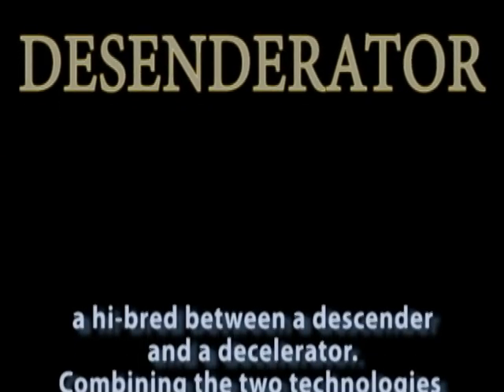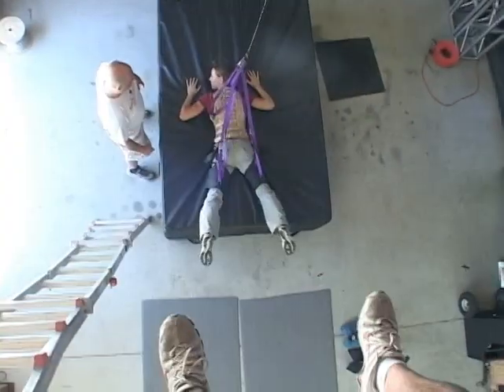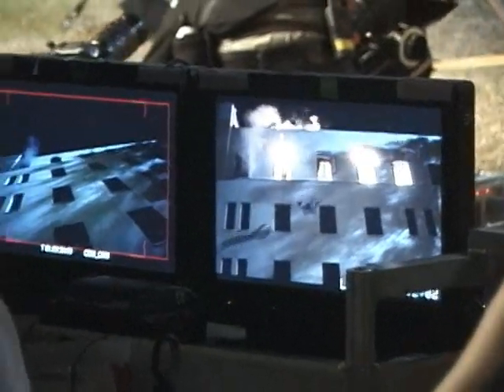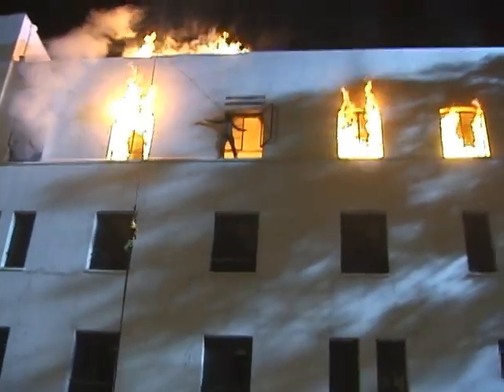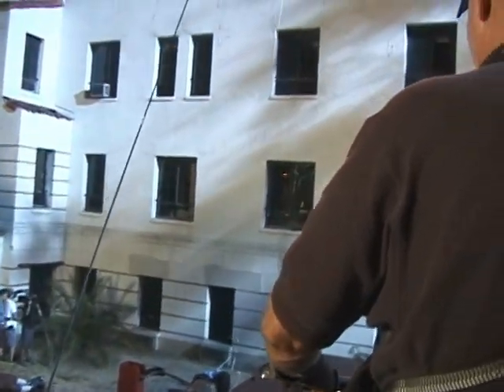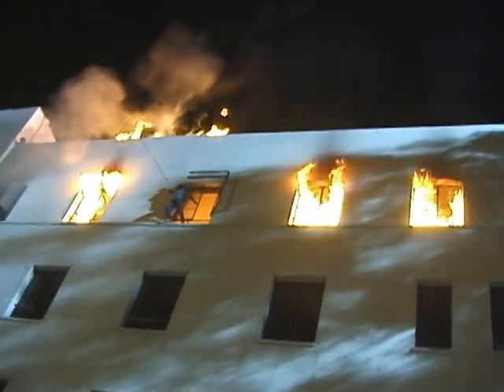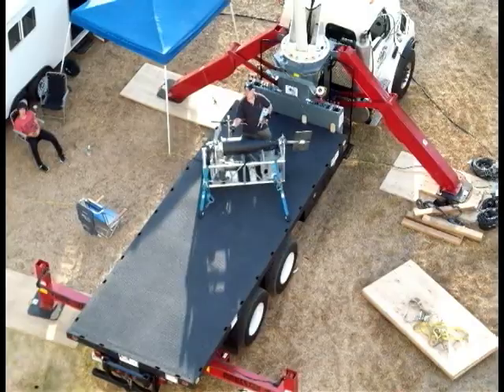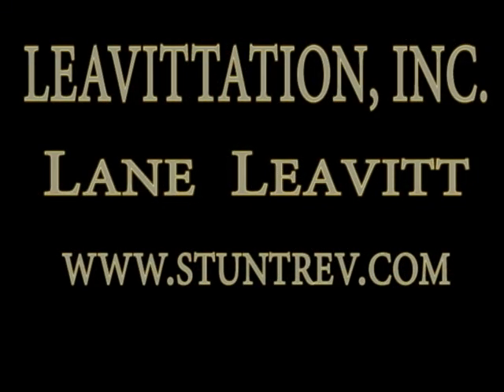STUNT LAB-LEAVITTATION-53' high fall to the ground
Produced by William Devital;  Photos by Christopher Kelly; Stunt crew: John Moio, Monte Simons, April Stirton, William Devital, Koby Azarly, Tree O'Toole, Omid Zader, Gray Michael Sallies, Christopher Kelly.